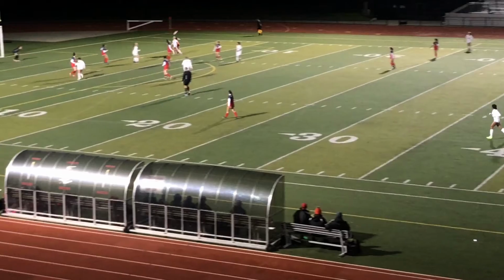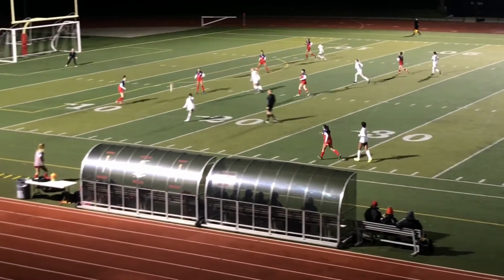GM19 DHS VG v Livermore 0 2 highlights